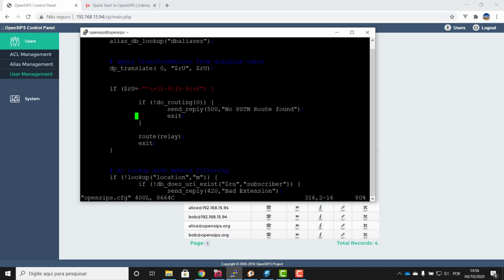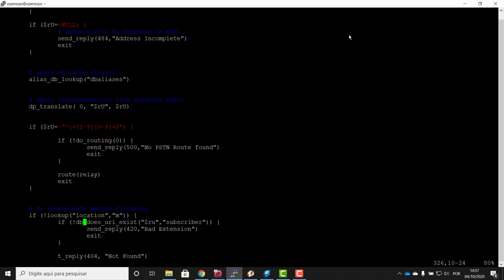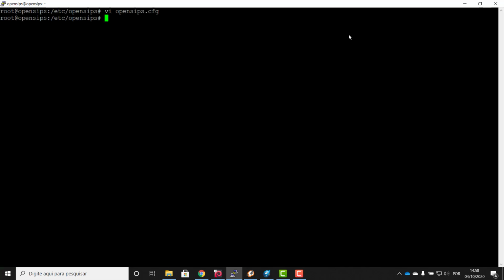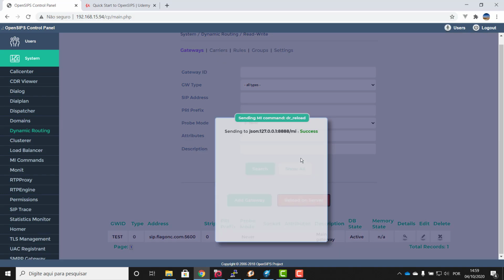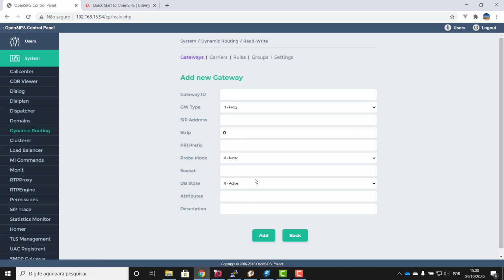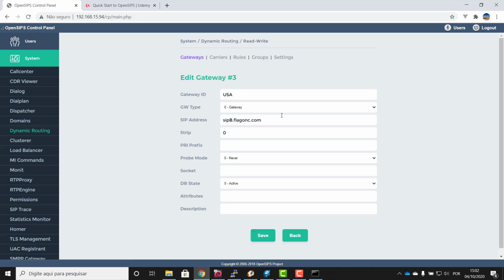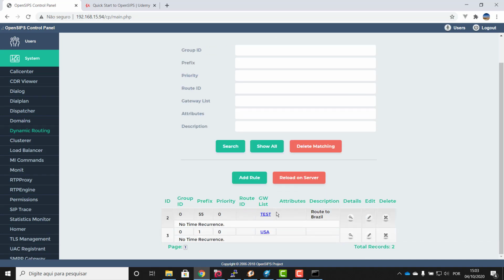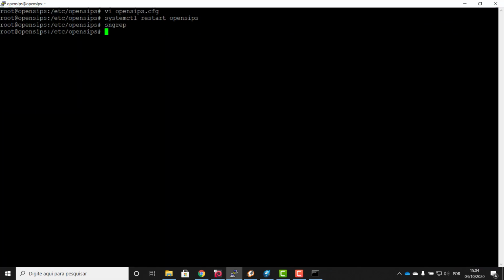Sending a call to the public network (PSTN) Explained | OpenSIPS Tutorial #24 | VoIP School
Learn the fundamentals of Session Initiation Protocol (SIP) and OpenSIPS in this comprehensive crash course. Perfect for developers, network engineers, and VoIP enthusiasts who want to understand and implement SIP-based communication solutions. Master the essentials of OpenSIPS configuration, routing, and best practices for building scalable VoIP infrastructures.

Key topics include SIP protocol basics, OpenSIPS architecture, routing logic, authentication, media handling, and real-world deployment scenarios. Through hands-on examples and practical configurations, you'll gain the skills to set up and manage your own SIP server using OpenSIPS.